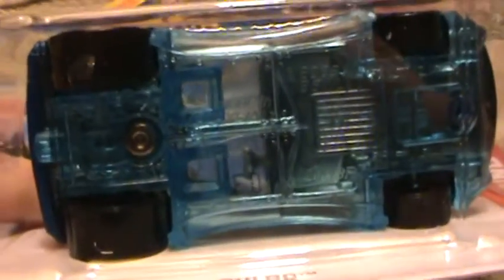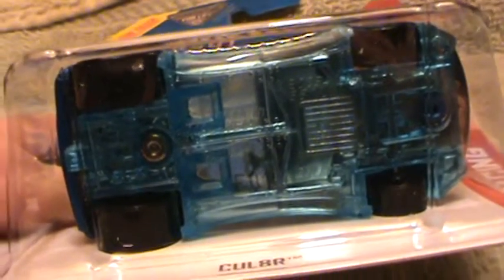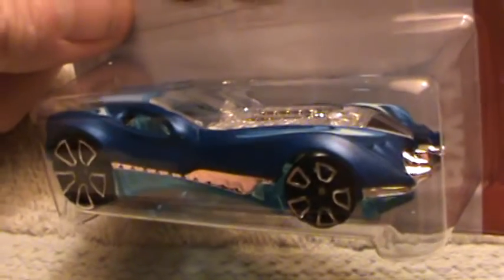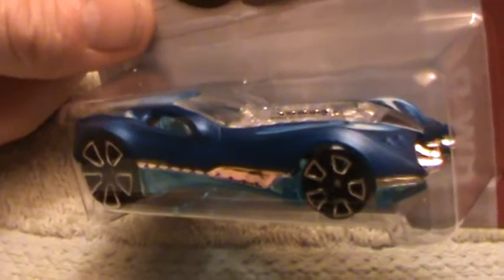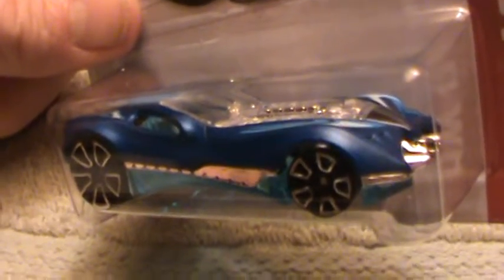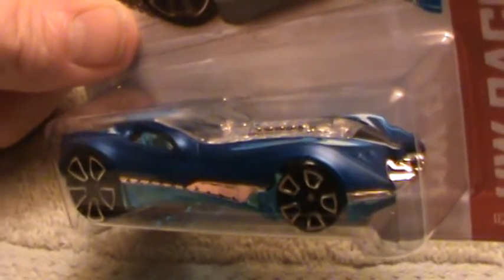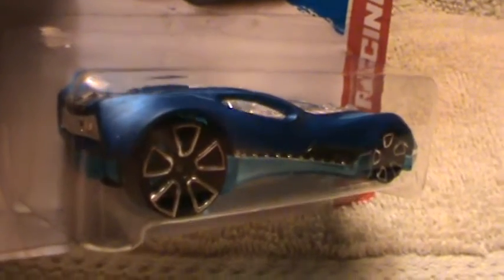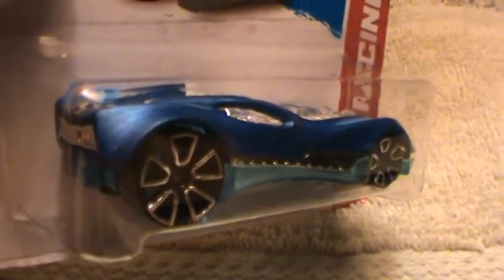CUL8R HW RACING SERIES HOT WHEELS 2